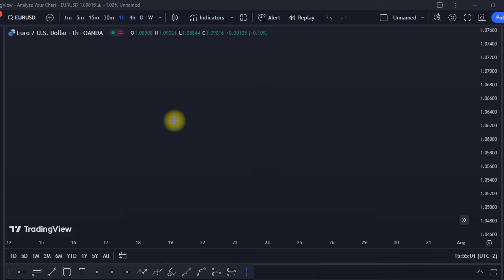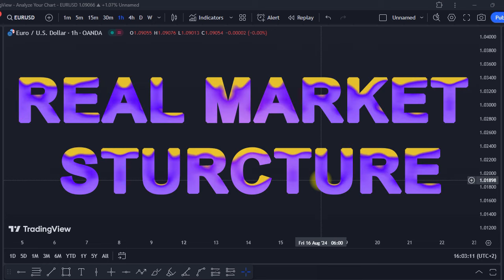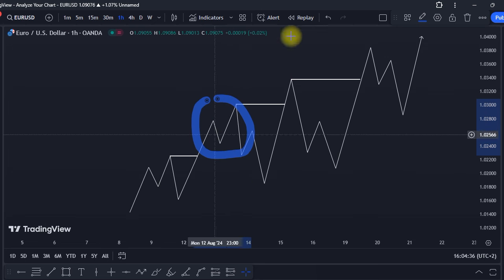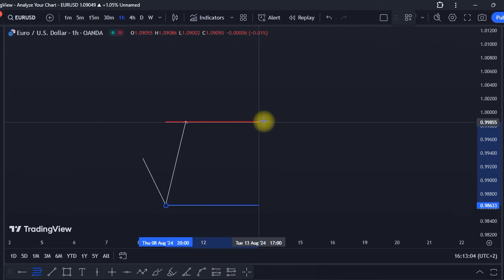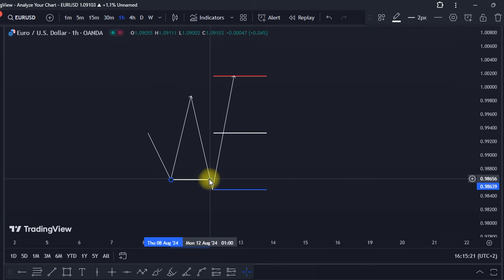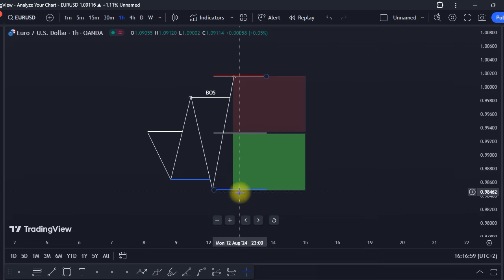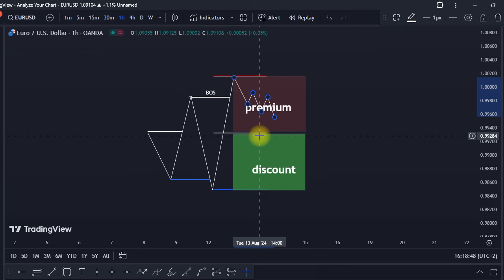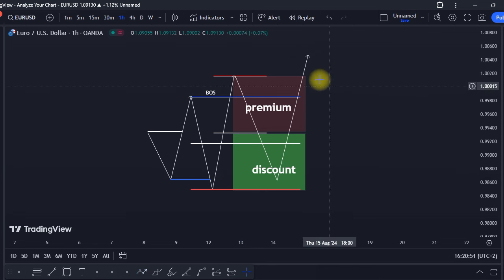This lIQUIDITY sweep model is a game changer. SMC trading.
Hi there welcome back to another video by real fx. This video teaches about liquidity sweep.